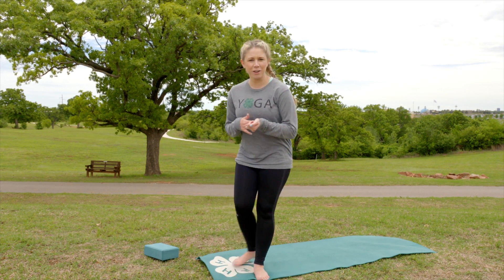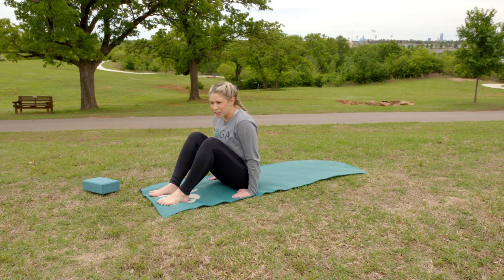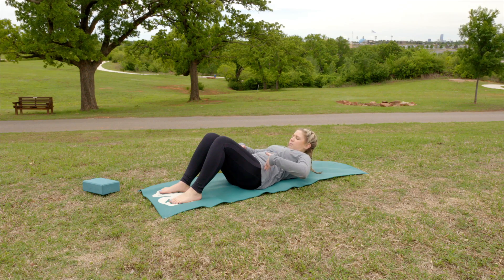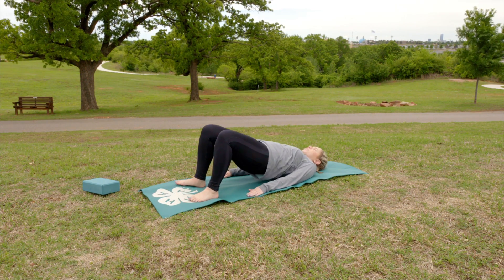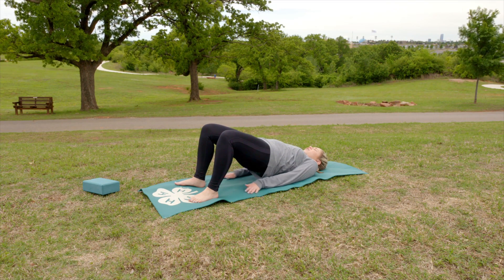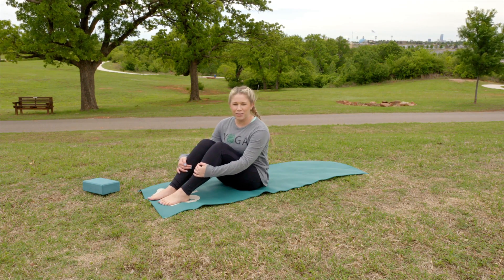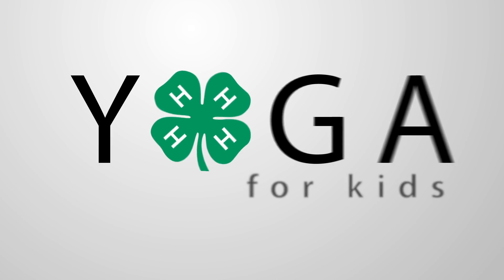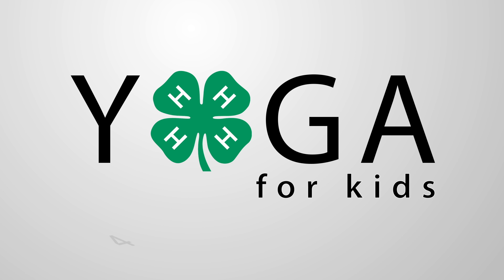Bridge Pose - 4-H Yoga for Kids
Oklahoma 4-H promotes healthy living among youth, families, and communities. Join us in learning how you can live a healthy lifestyle by practicing 4-H Yoga! In this video, you will learn the proper technique to complete the 4-H Bridge Pose.